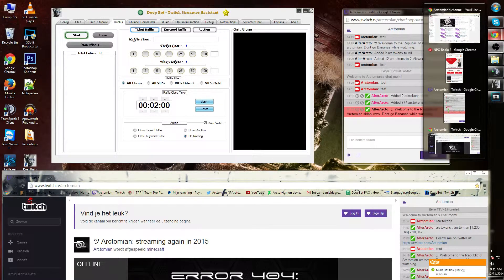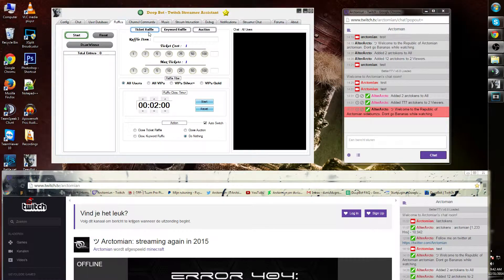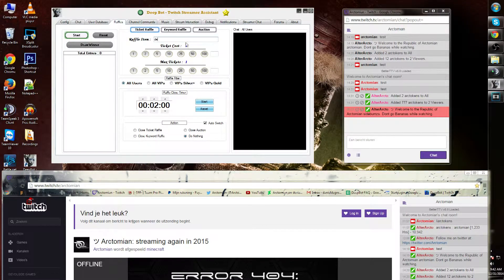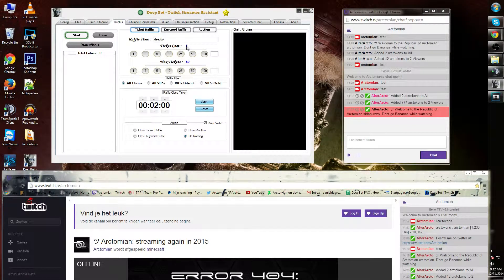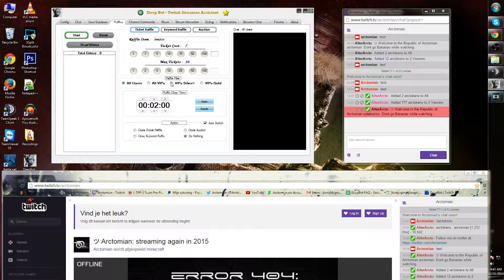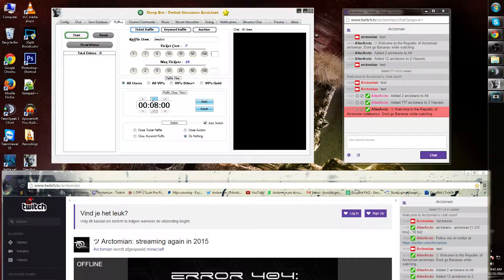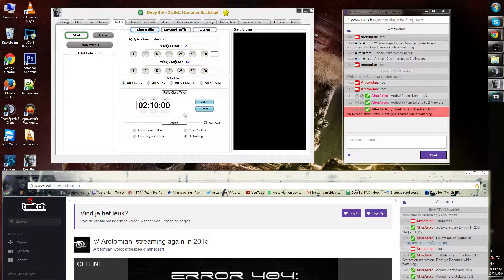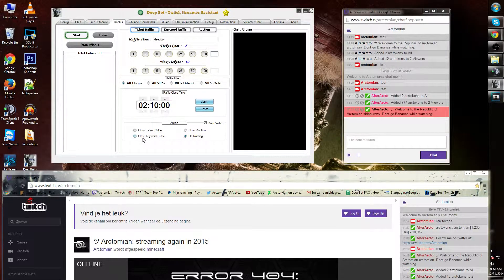#8 Deepbot Short'Z: Ticket Raffle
~ Ticket Raffle